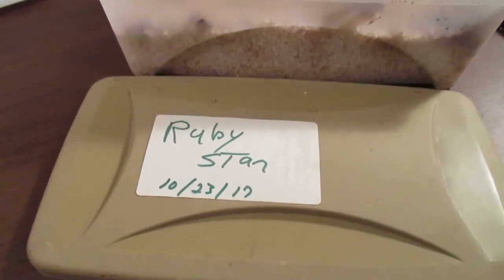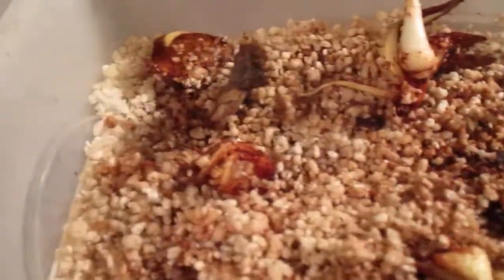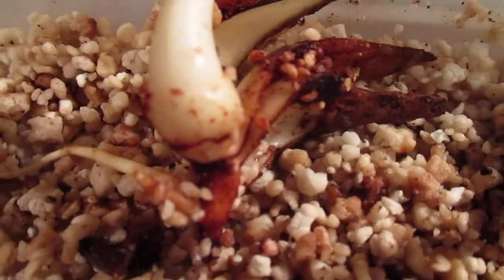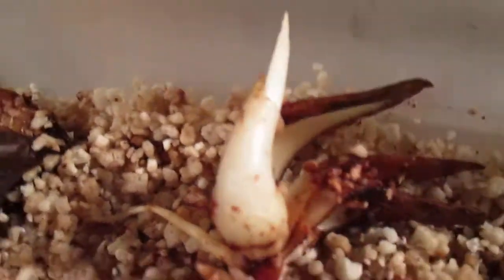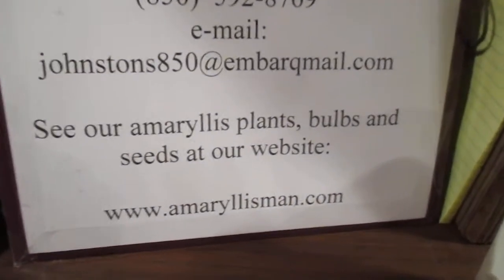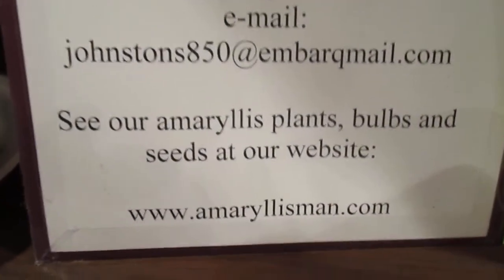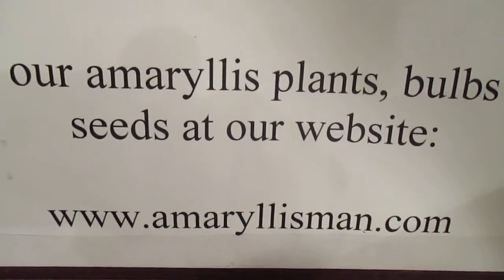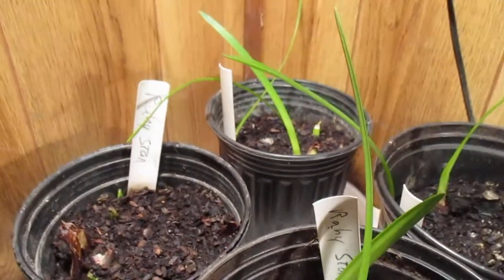Amaryllis Bulb Hippeastrum Results from Chipping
This video shows the results from chipping an amaryllis (Hippeastrum) bulb Ruby Star.  It produced many bulblets that will bloom in 2-3 years.